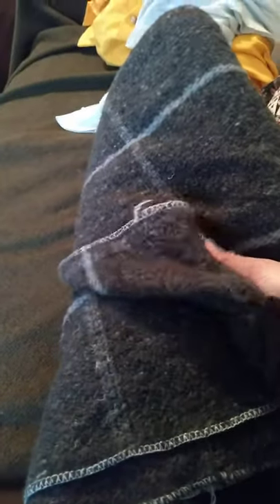prison blanket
prison blanket from US jail Supply it is not very comfortable but it is practical long lasting 3 years old but in perfect condition